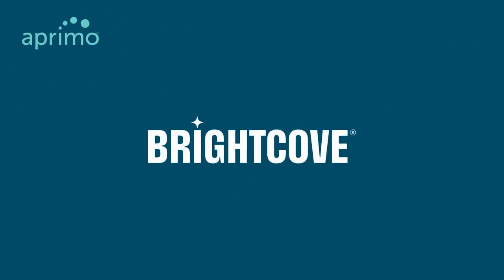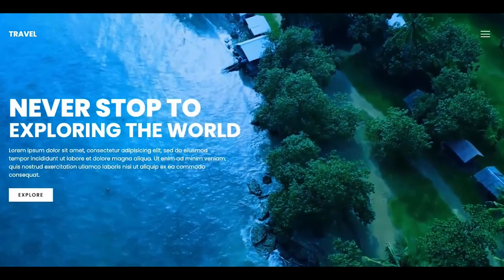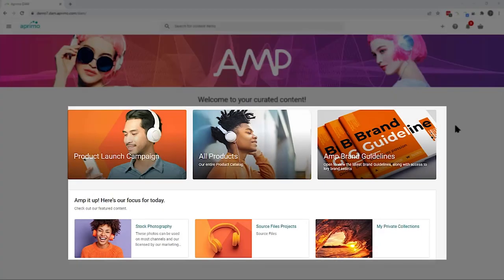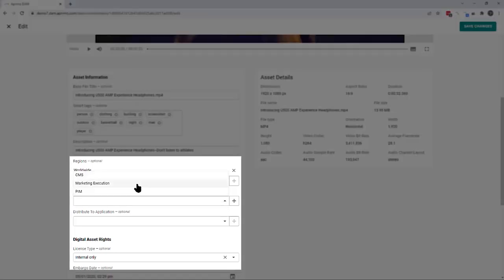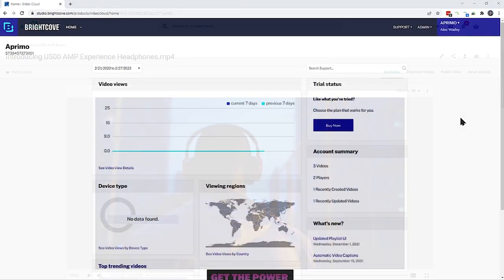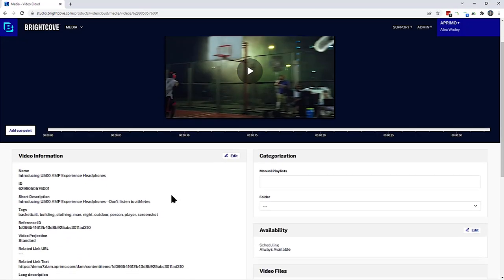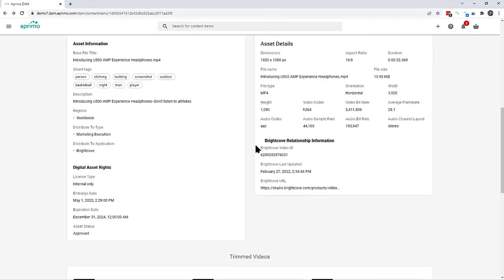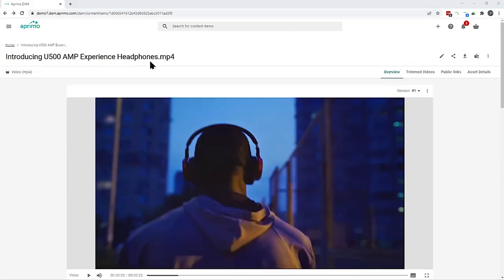Connecting Aprimo to Brightcove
If you're looking to enhance your video reach, boost engagement, and gain better control over playback, you're in the right place. Aprimo's partnership with Brightcove brings you a seamless solution that empowers content owners and authors alike.

Explore the possibilities of Aprimo's integrations with downstream video management systems and discover how they can cater to your distribution requirements. We'll take you through the process of leveraging Aprimo's native CDN capabilities for serving video content directly to your website. With advanced user controls, custom video players, and usage statistics, Aprimo and Brightcove are here to elevate your content game.